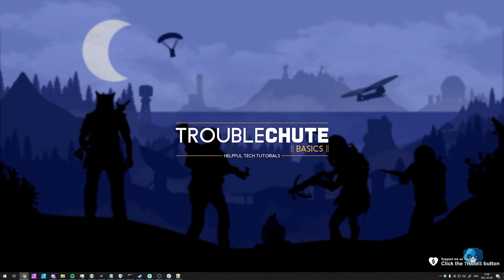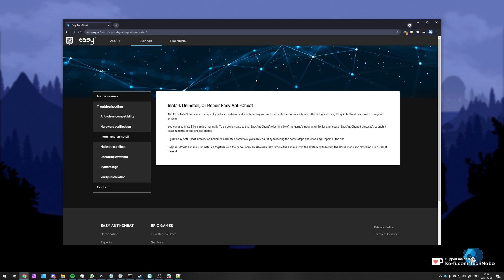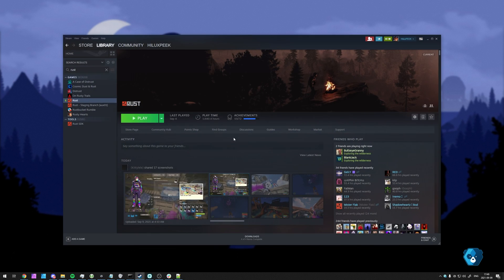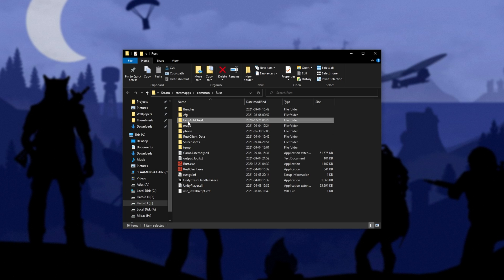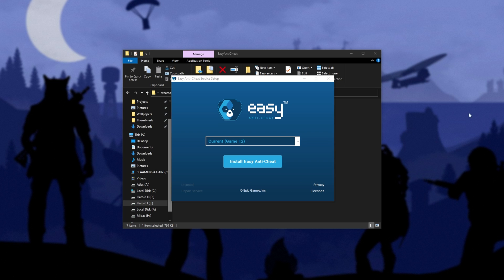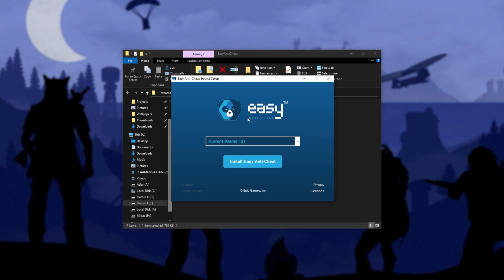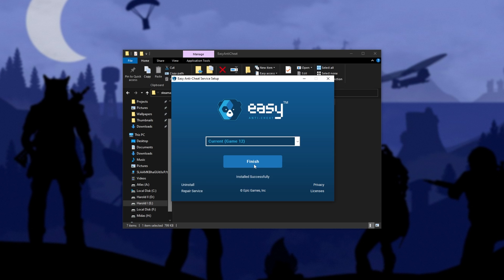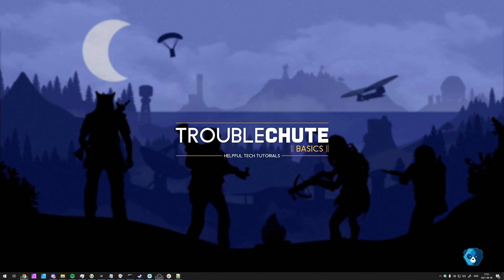How to Install EasyAntiCheat EAC | Full Guide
Trying to play a game you moved/copied from another computer, or just getting an EAC (EasyAntiCheat) error saying something about it not being installed? Well, this video shows you how to install EAC for any game that supports it. By the end, you should be able to play the game as normal.

Timestamps:
0:00 - Explanation
0:10 - Why manually install EasyAntiCheat?
0:20 - Why you can't get a download link for EasyAntiCheat
0:30 - Find EasyAntiCheat installer on your computer
1:00 - Installing EasyAntiCheat (EAC)